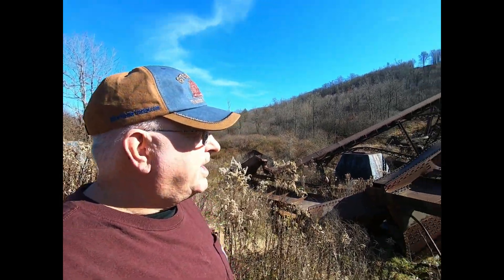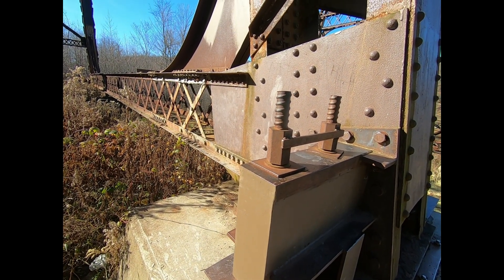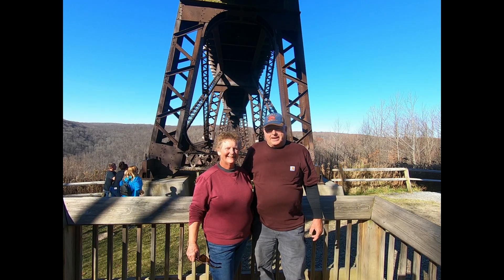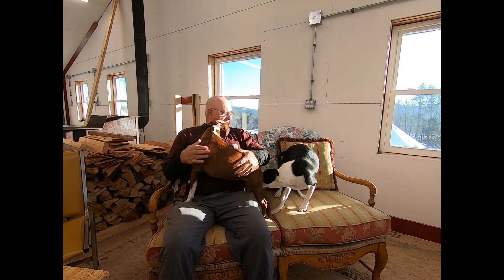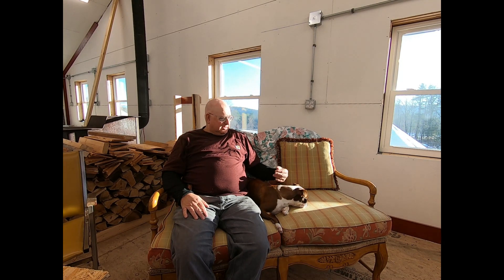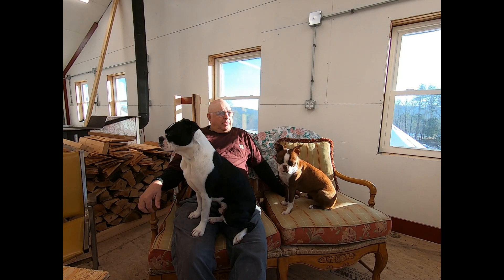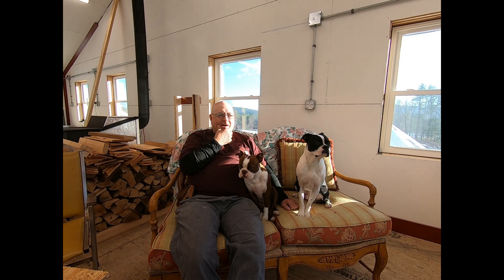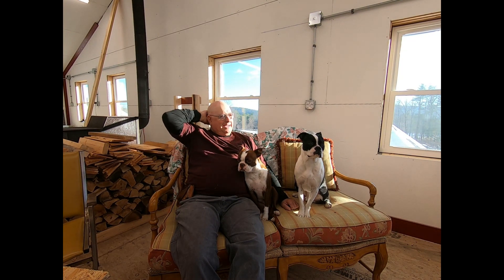# 496 Just a vacation